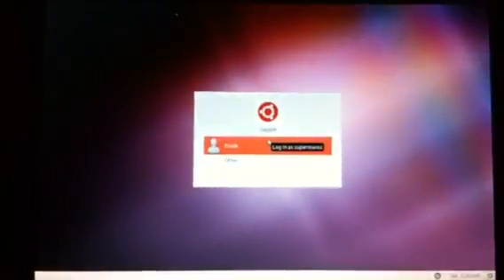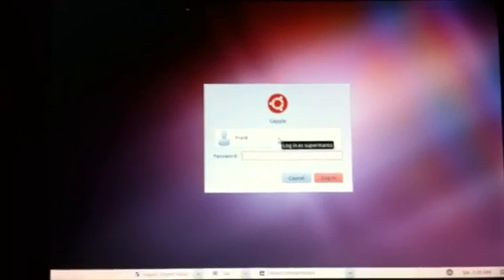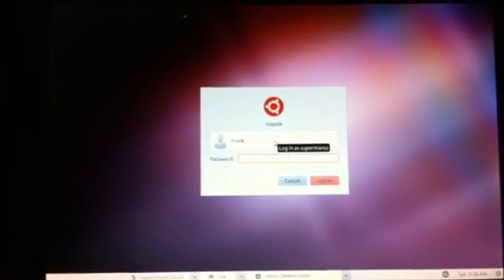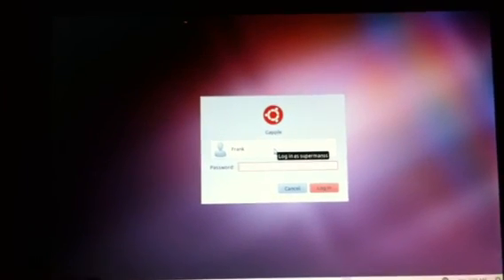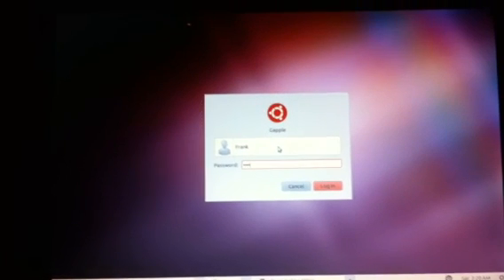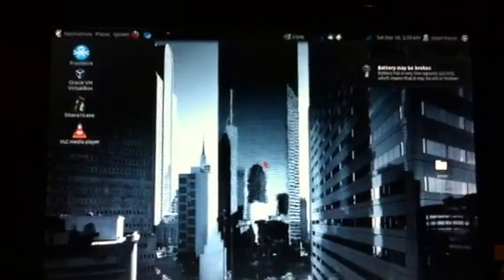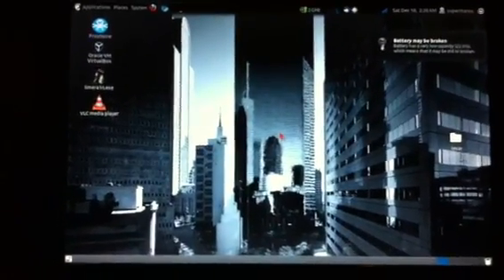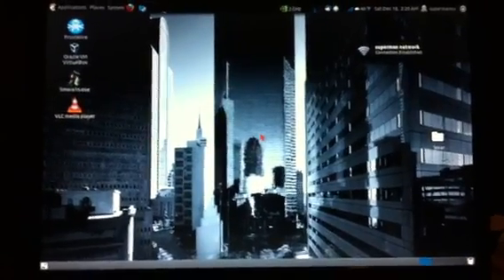Need help computer won't boot normally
Gateway M1625 I managed to recover my files using ubuntu thinking my os windows vista had crashed once I did that I tried to repair using the recovery disc but was unsuccessful and could not re install vista at all so I wiped it and installed ubuntu 10.10 but I still get the same error at start up. Ubuntu works great but the error is still at start up have to press f1 so that I can get it to load someone help plz